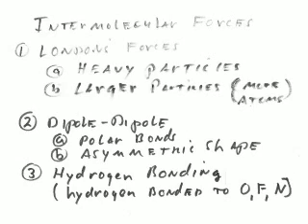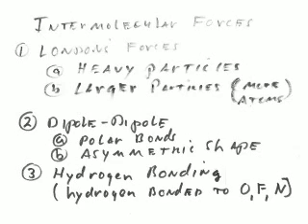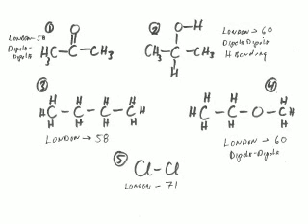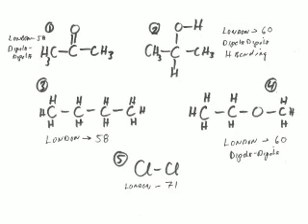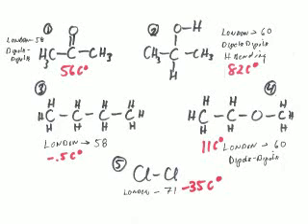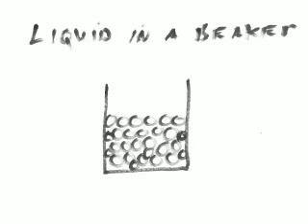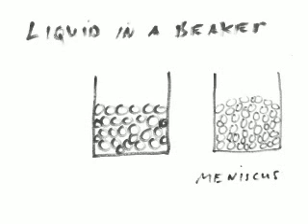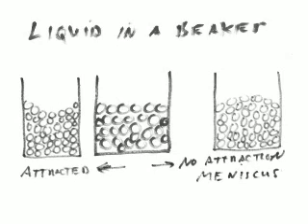Vapor Pressure #1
Condensing gases with Intermolecular Forces